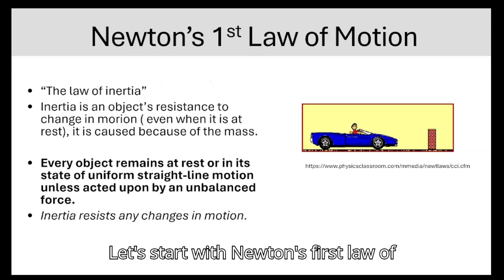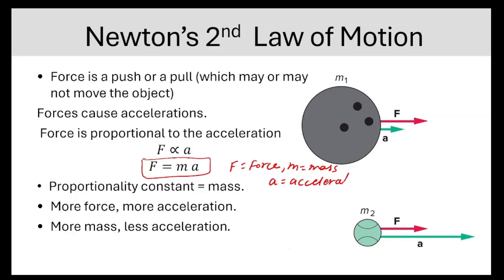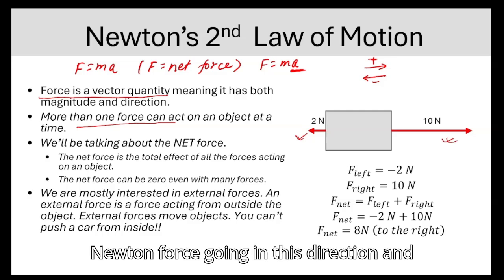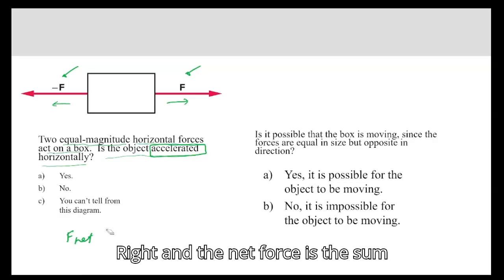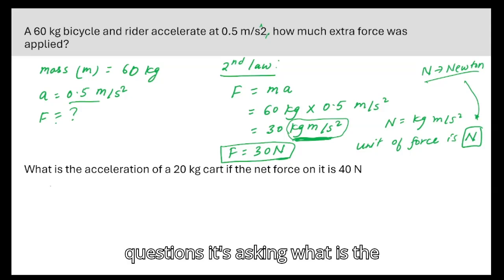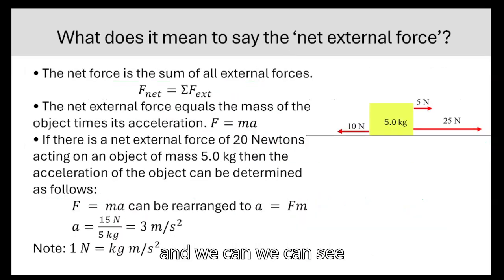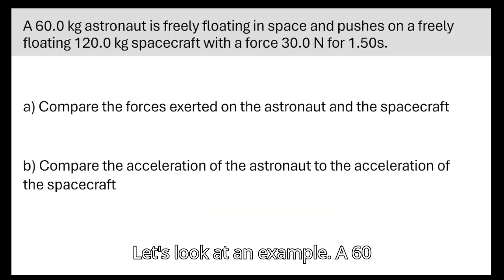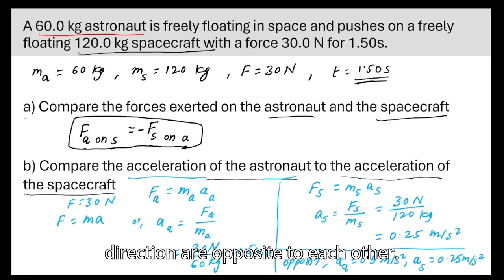Newton's Law of Motion